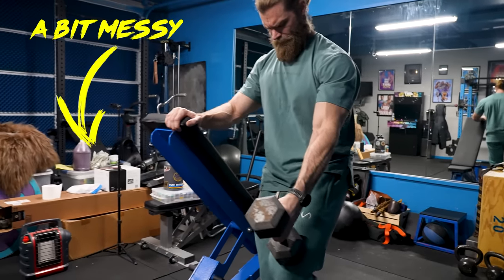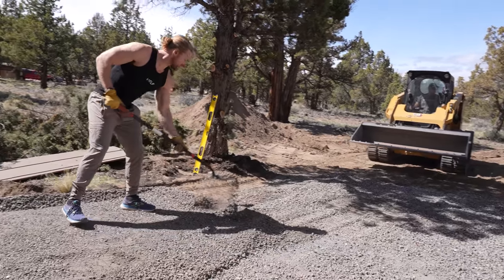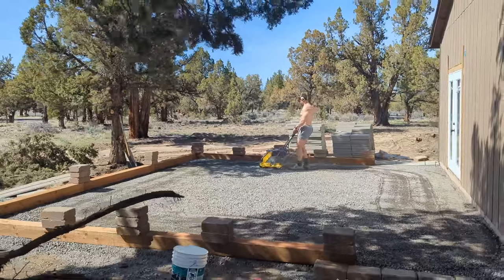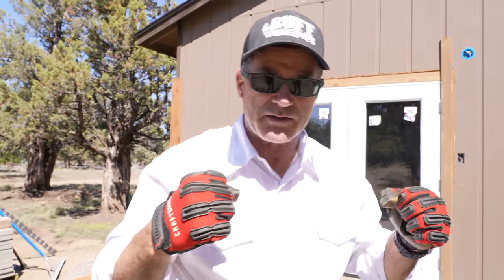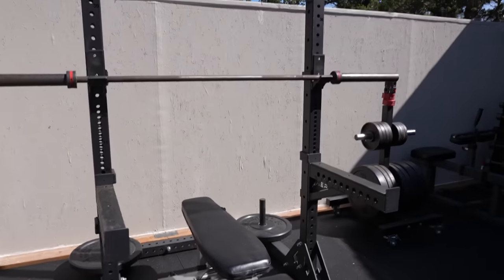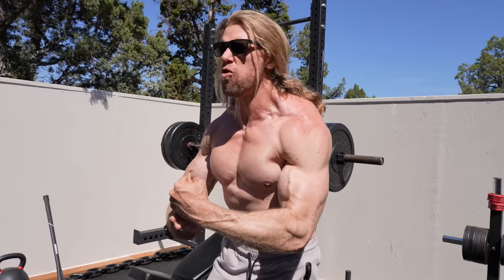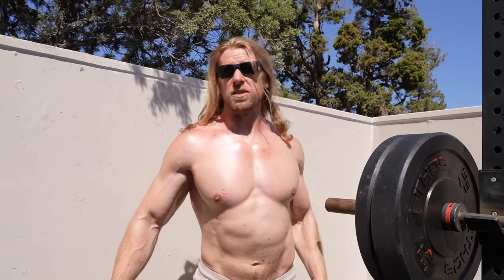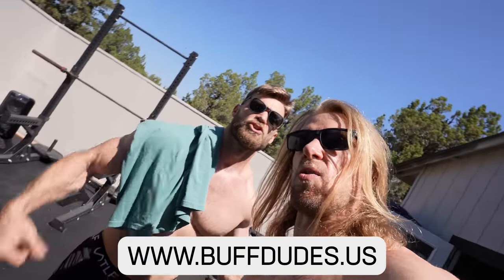We Built Our Dream Backyard Home Gym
Our backyard gym workouts were some of the best we ever had, and we're happy to know lots of you enjoyed watching them in the past! Having said that, we knew one day we needed to create an actual backyard home gym and we're proud to reveal we've finally finished it! Hope you enjoy the video and let us know what pieces of gym equipment we should fill it with.